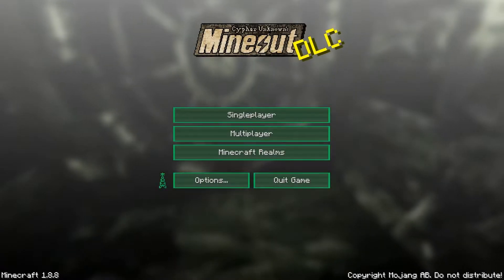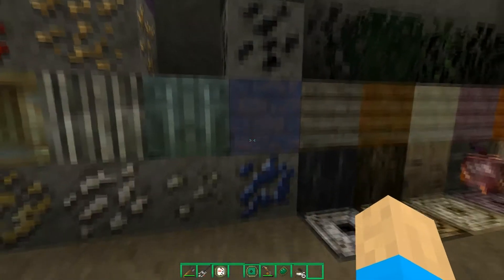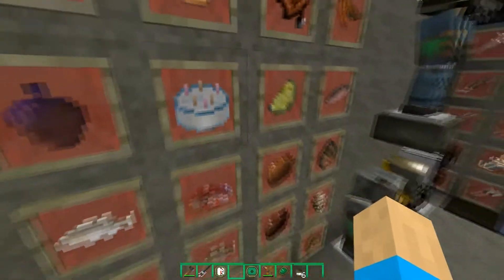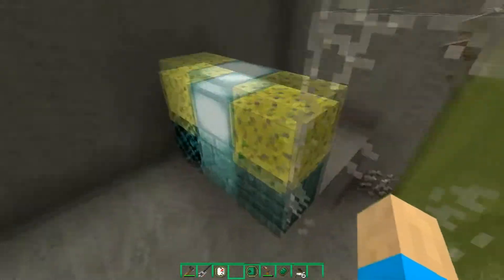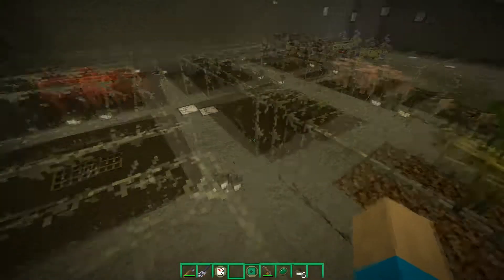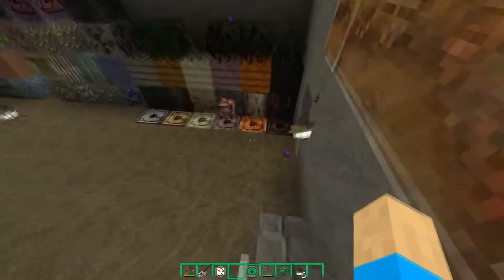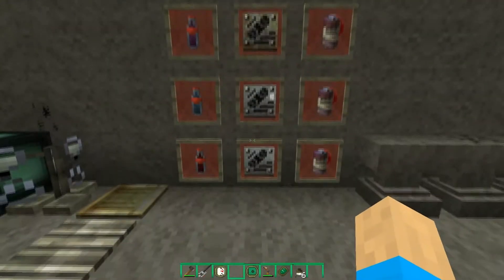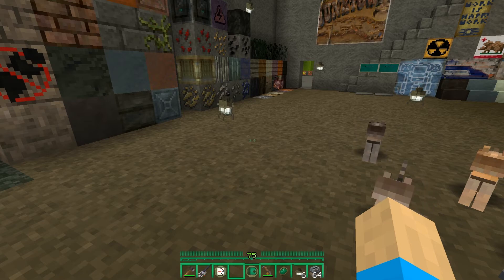Minecraft Resource Pack Spotlights: Mineout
If you like Fallout or just wasteland themed Minecraft resource packs, I would Highly recommend this one. It looks great and it takes a lot of themes from the games. In this series, I will be showing off different Minecraft Resource Packs. If you left a rating, I would greatly appreciate it!

Links to my stuff ( ͡° ͜ʖ ͡°)

Check out the channel that was kind enough to partner me! TGN
See whenever my videos go up! Twitter
Send me art! Deviant Art